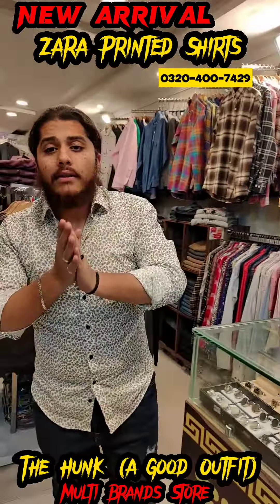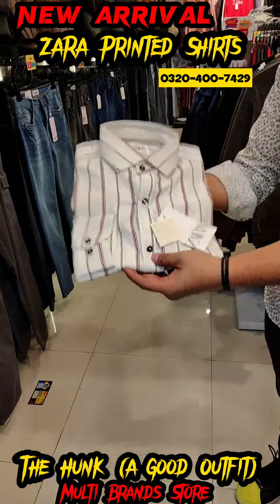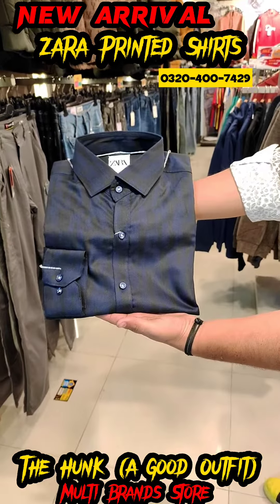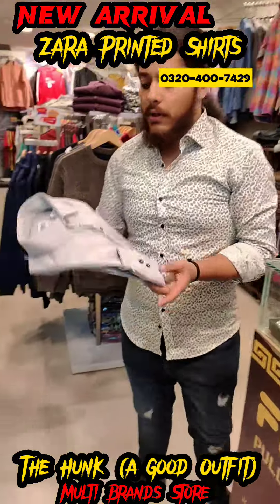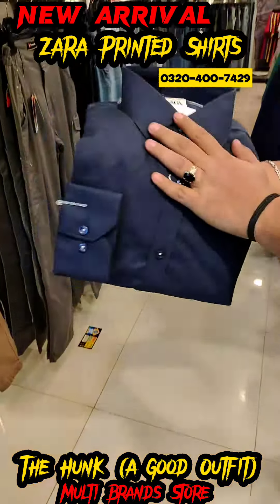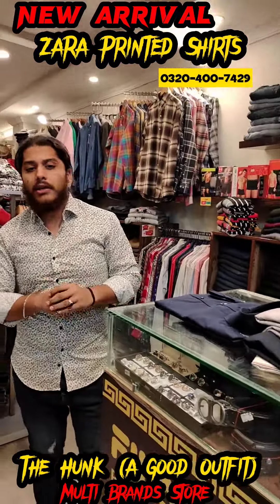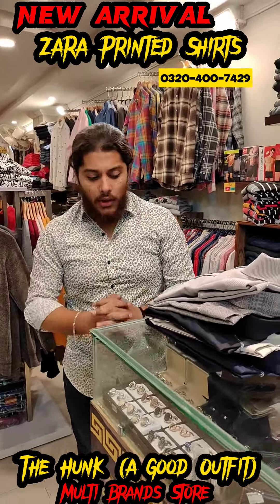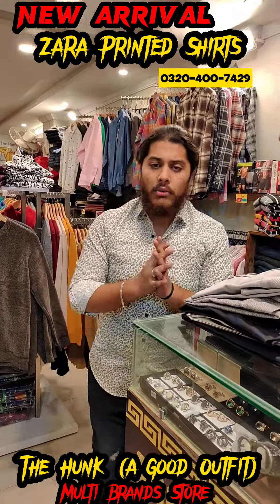New Arrival | Branded Printed Slim Fit Casual Shirts For Mens | Branded Articles | Limited Stock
New Arrival..
Branded Printed Slim Fit Casual Shirts  For Men's...

Limited Stock !!!

Hey guys hope you like the stock of Shirts..

Shop Address : The Hunk,Lower Ground , Opposite Pizza Hut,Main Pwd Road , Islamabad.

You can also join us on Facebook and Instagram
Here's the link 🔗 below 👇